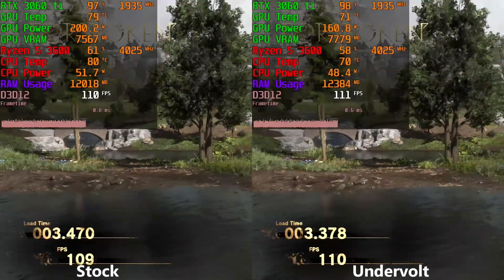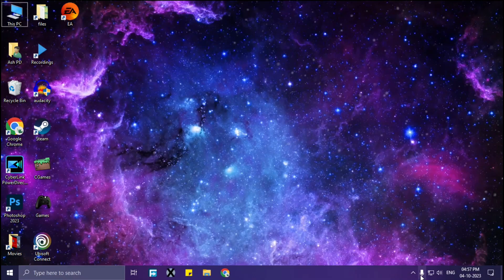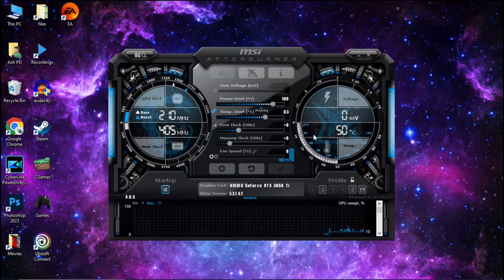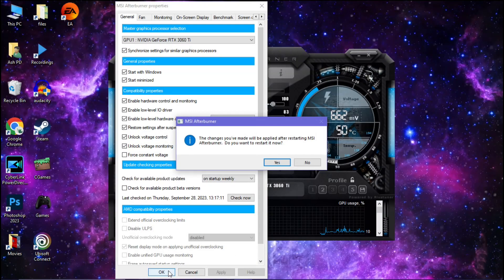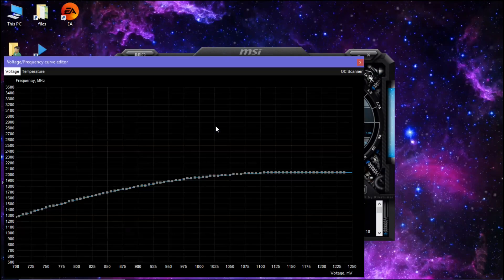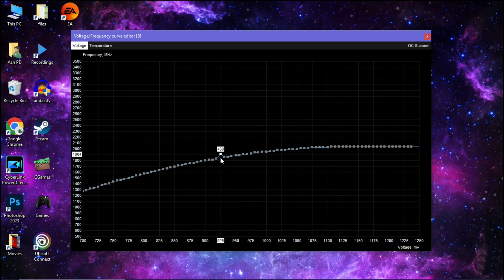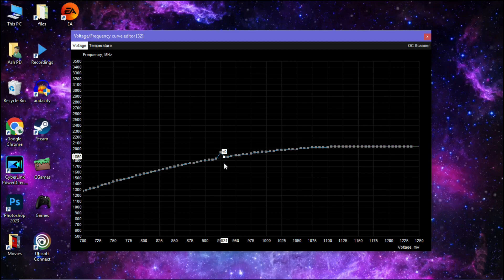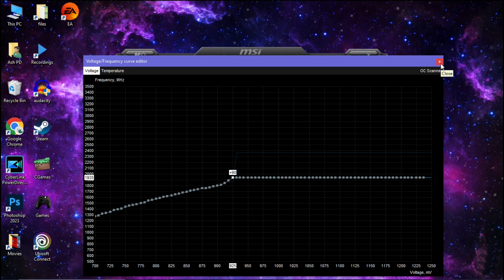How To Undervolt RTX 3060 Ti Tutorial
RTX 3060 Ti  Undervolting

🖥️ PC Specs:-
Processor: Ryzen 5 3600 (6 cores 12 threads)
Motherboard: AsrockA320M-HDV R4.0
Ram: 16 GB DDR4 3200mhz Crucial (2x8 dual channel)
Graphic Card: ZOTAC RTX 3060 Ti Twin Edge OC LHR
NVME: INTEL 660P 512GB M.2 Nvme
HDD: WD Blue 1TB
PSU: Antec VP450p plus 450W
Monitors: LG W1943C
Cabinet: GameMax
Keyboard: Dell
Mouse: Zebronics gaming mouse
Web Cam: Logitech C270 HD
UPS: Intex
Headphones: HP

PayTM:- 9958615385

➤Make Sure To Follow Me On All Social Media Accounts For Updates:-

ALL CONTENT PROVIDED BY THIS CHANNEL IS MEANT FOR EDUCATIONAL AND ENTERTAINMENT PURPOSES ONLY.